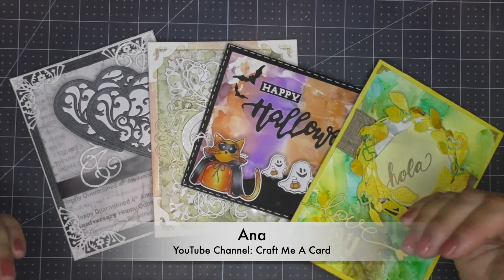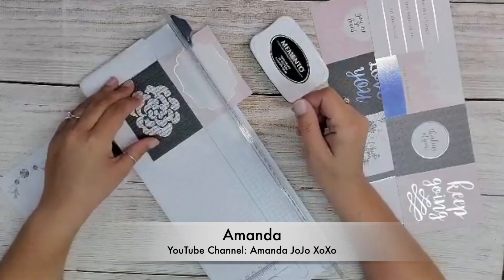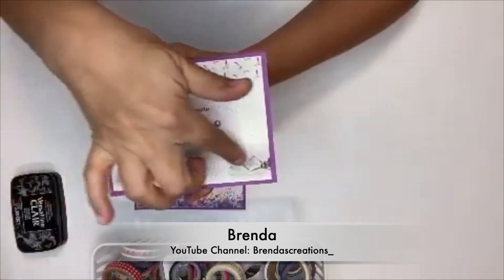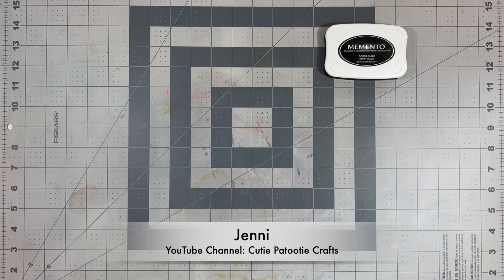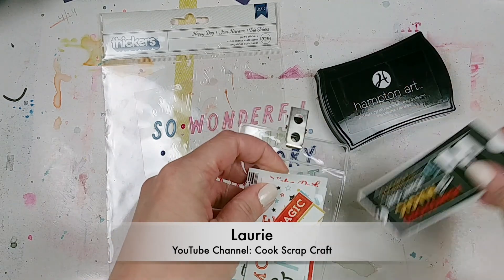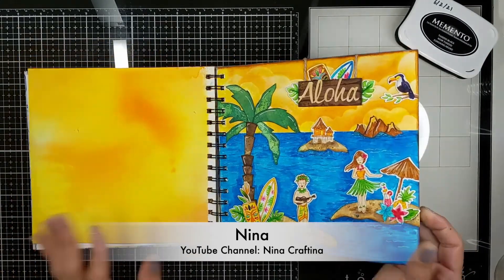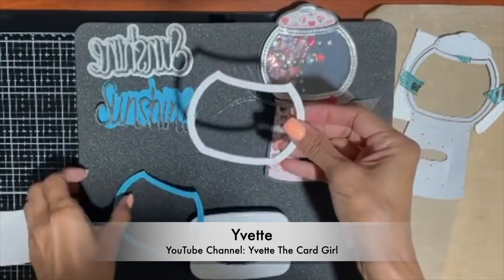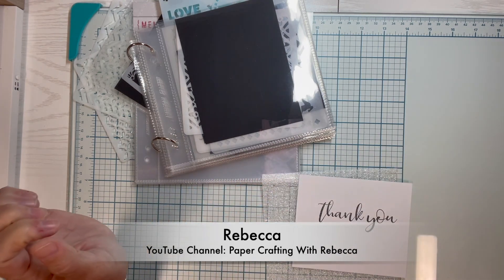10 Fabulous Tips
I am so excited to share today’s video with you because it is something new I’ve not done before! I was invited to be part of the video “10 Fantastic Crafting Tips From 10 Fabulous Crafters!” As crafters we always appreciate learning new tips and tricks in order to save money, time or storage space! This short video is bursting full of all sorts of tips and fun.

Be sure to watch for me in this video… but you will also want to check out the YouTube channels of the other nine “fabulous crafters” as well!

***If you already use some of these tips, or have other crafting tips you would like to share, then leave them for us in the comments below.